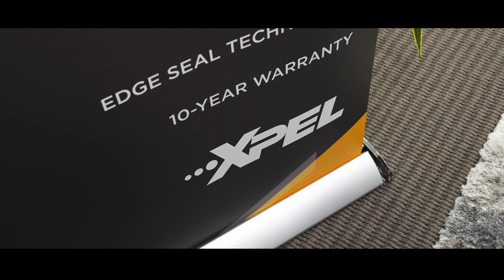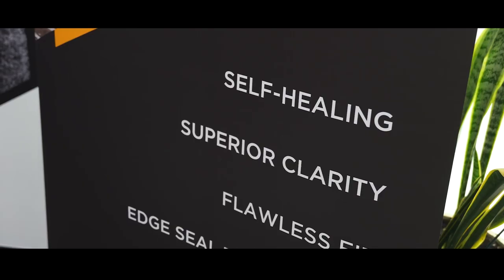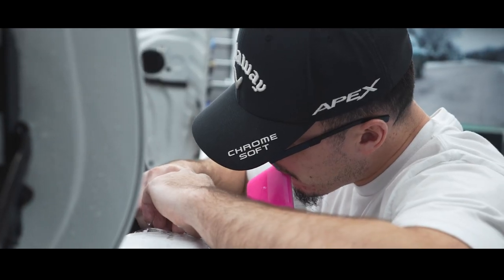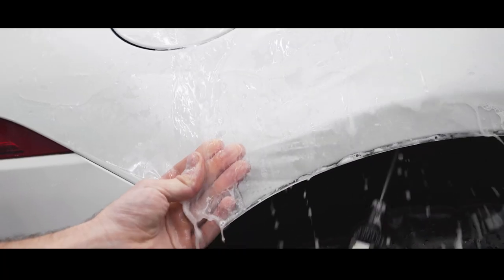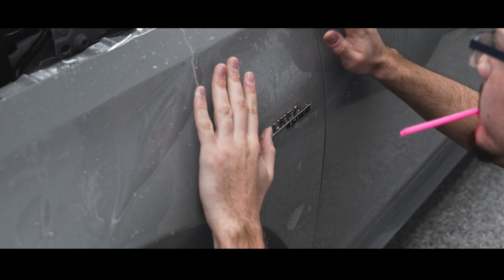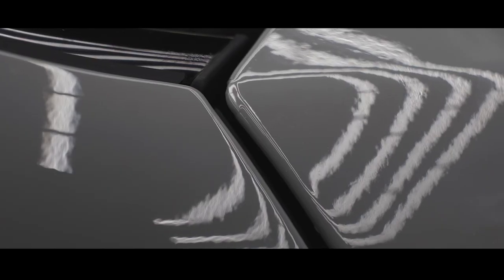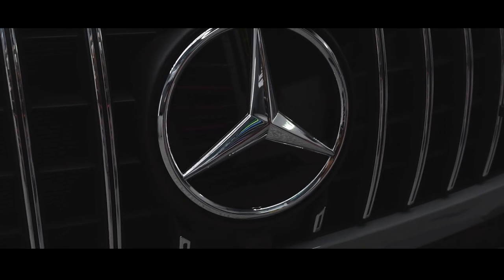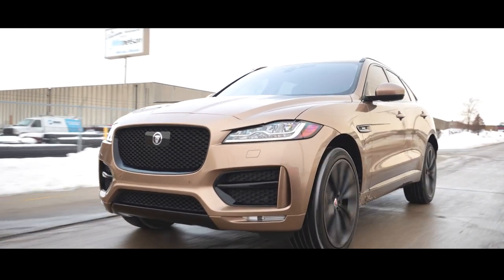Can you PPF your wrap???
Join us as we unveil our latest addition, Expel PPF. Discover the strategic decision behind integrating this state-of-the-art Paint Protection Film and learn why it's a vital game-changer in safeguarding your investments. Explore the unparalleled protective power that Expel PPF brings, ensuring longevity and resilience for your assets.